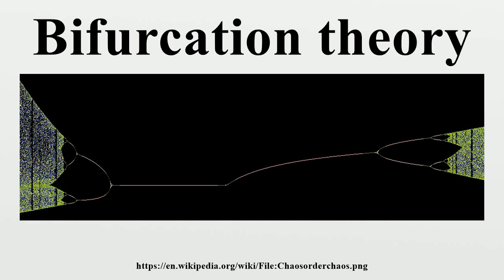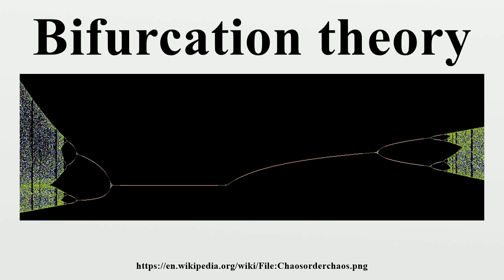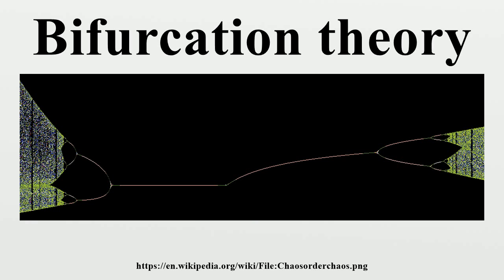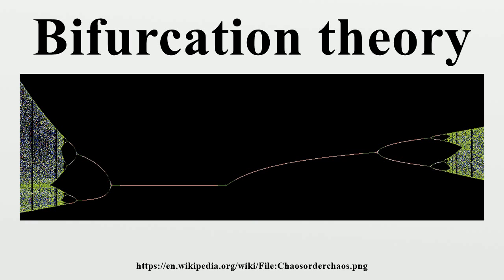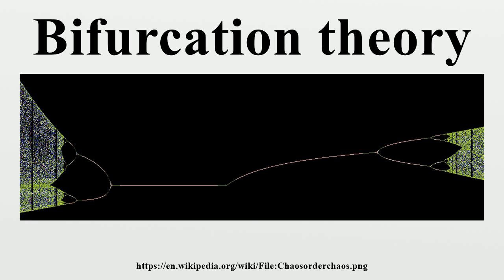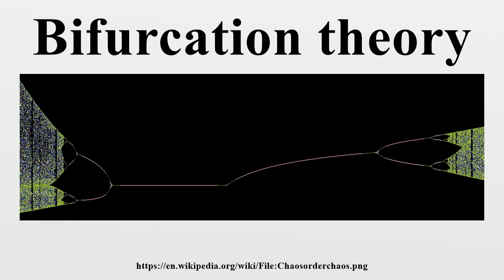Bifurcation theory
Bifurcation theory is the mathematical study of changes in the qualitative or topological structure of a given family, such as the integral curves of a family of vector fields, and the solutions of a family of differential equations.Most commonly applied to the mathematical study of dynamical systems, a bifurcation occurs when a small smooth change made to the parameter values (the bifurcation parameters) of a system causes a sudden 'qualitative' or topological change in its behaviour.

Image-Copyright-Info